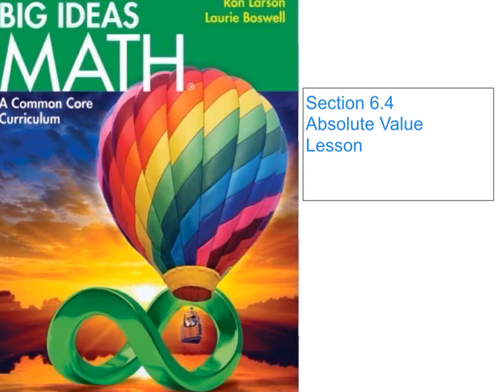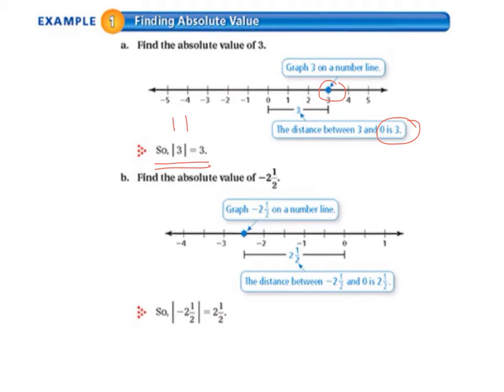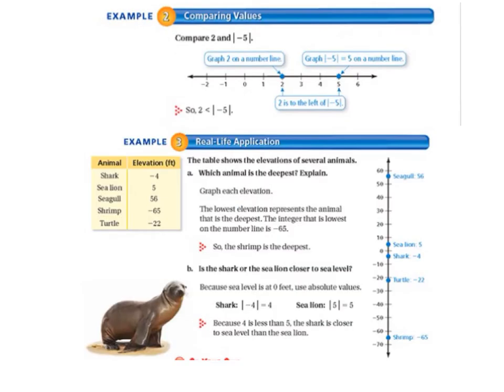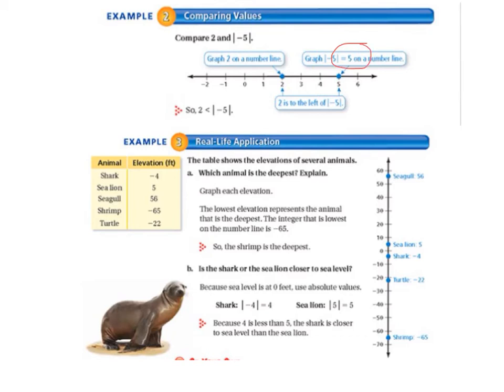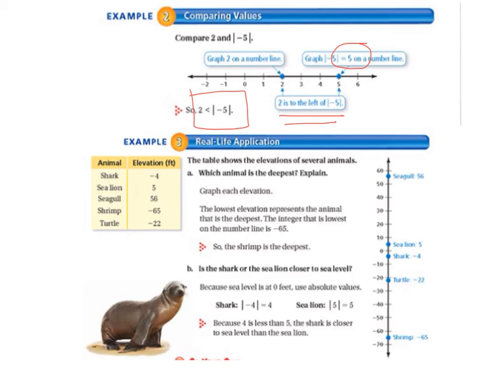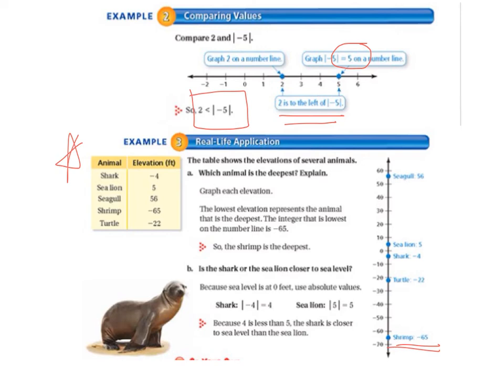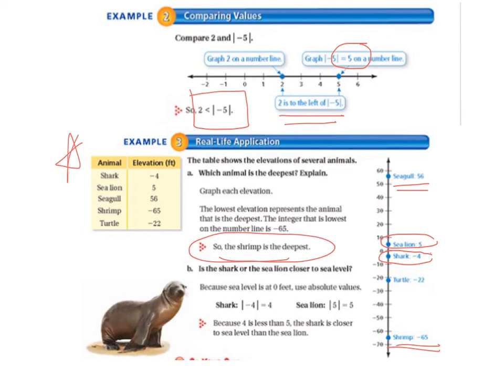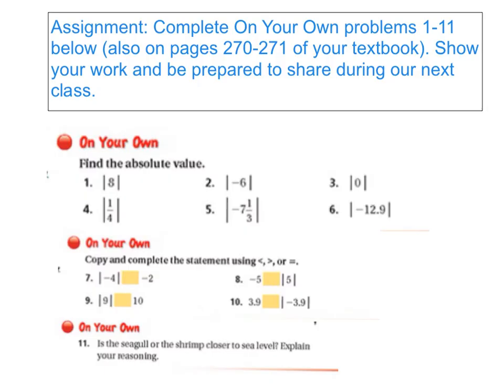big ideas grade 6 6.4 lesson